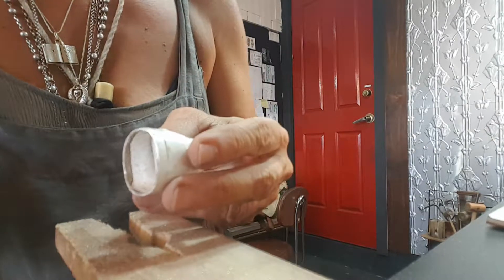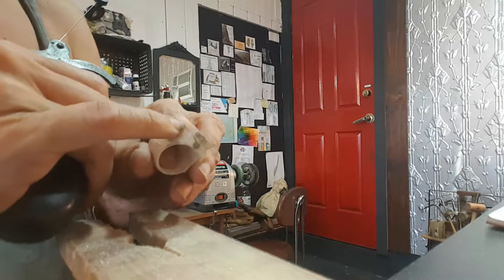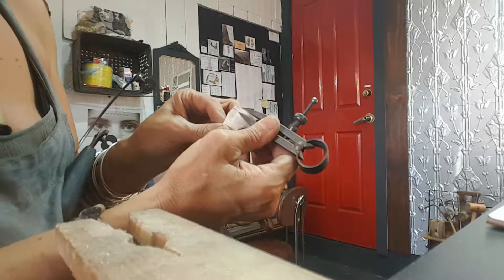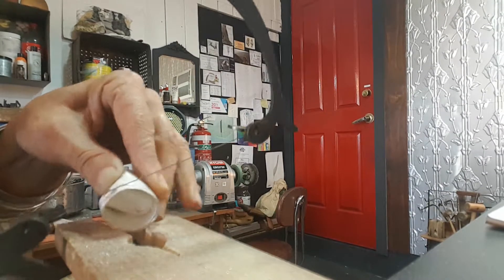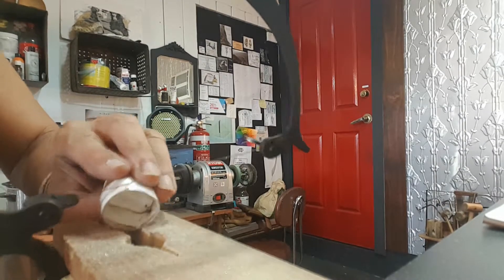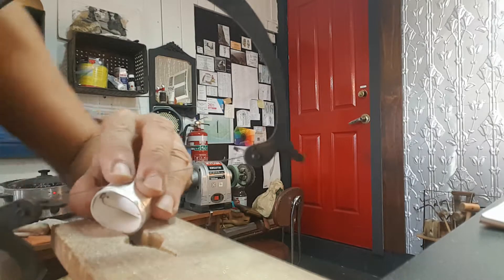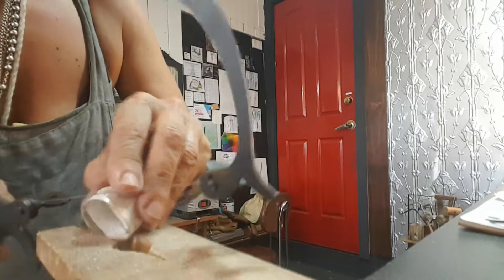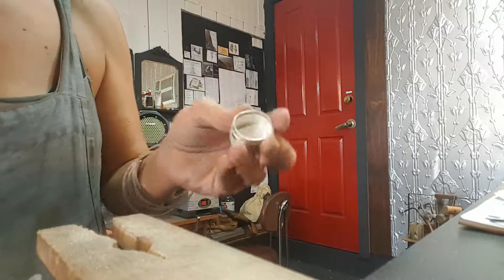Sawing tip: cutting through a circle without breaking blades or getting stuck!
So here I am trimming the top of a ring. You can use this technique to cut an existing ring shank narrower, trim an oversized bezel etc